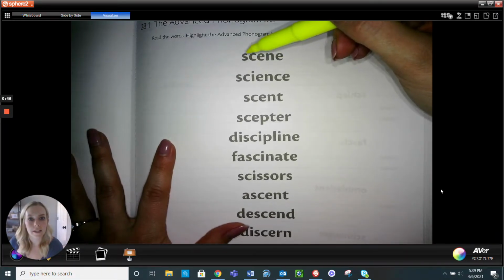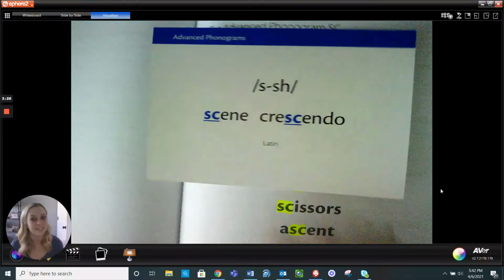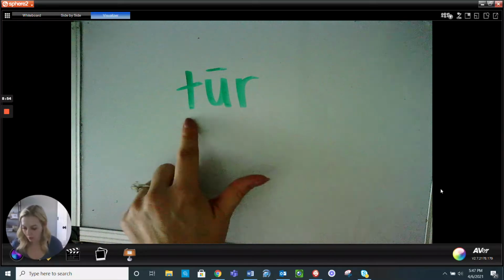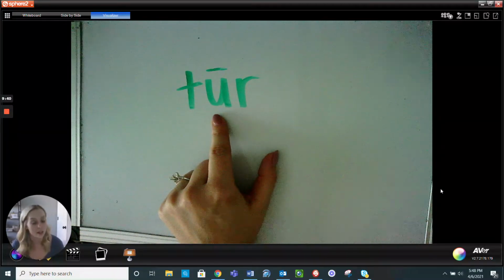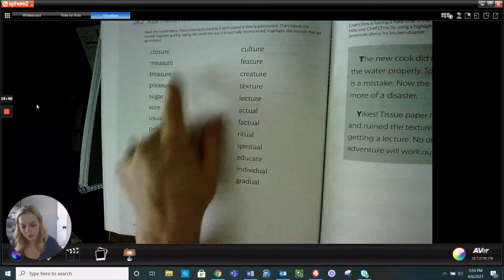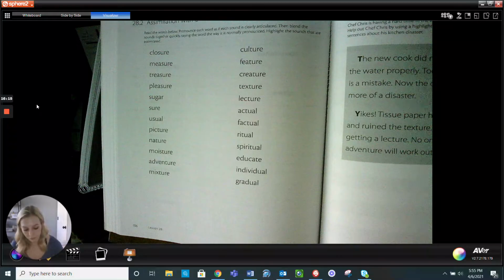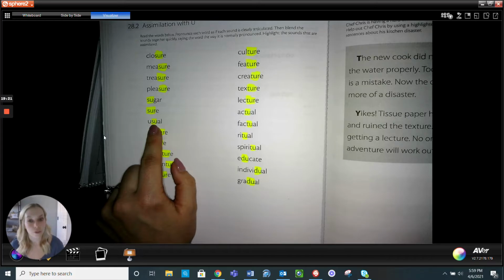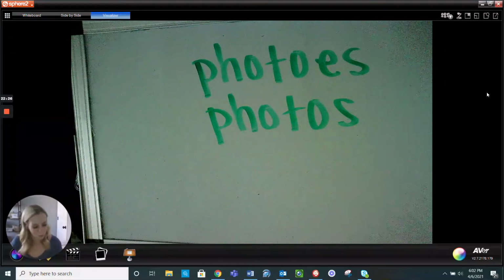Lesson 28 Part 1